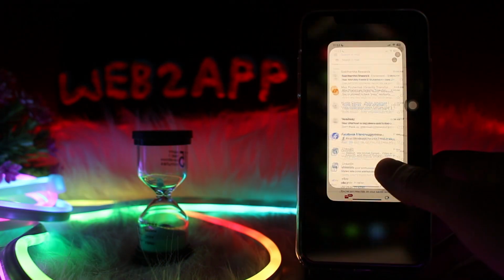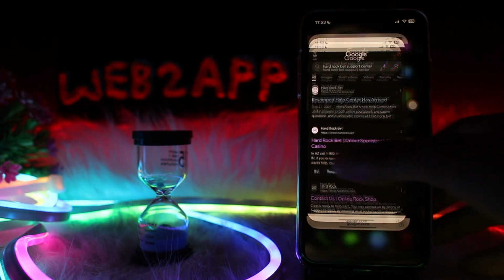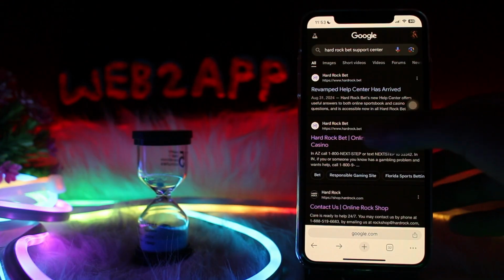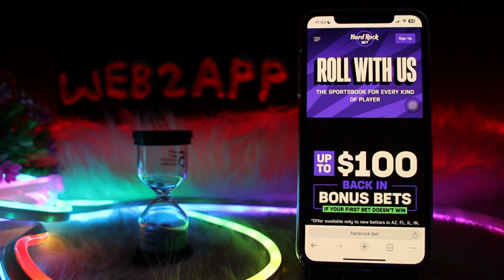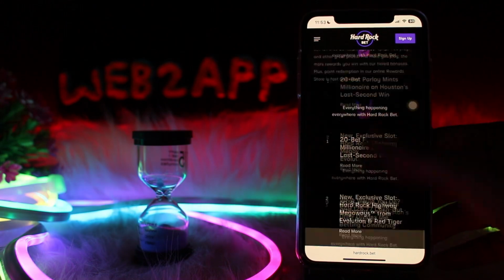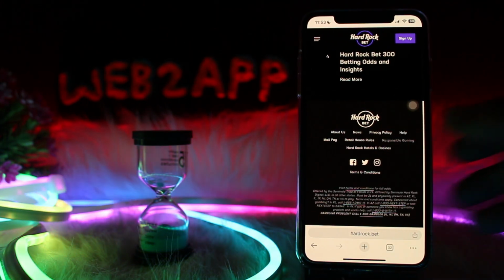What to Do If Your Hard Rock Bet Account Is Suspended - Here's How To Fix It - 2025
Want to know How To  Resolving a Suspended Hard Rock Bet Account but don't know how?
This quick video will guide you to  Resolving a Suspended Hard Rock Bet Account

So, in this few simple steps you can successfully  Resolving a Suspended Hard Rock Bet Account

Timestamps :
00:00: INTRODUCTION
00:15: THINGS TO KNOW
00:25: CHECK FOR HARDROCK BET MAIL
00:35: HELP CENTER